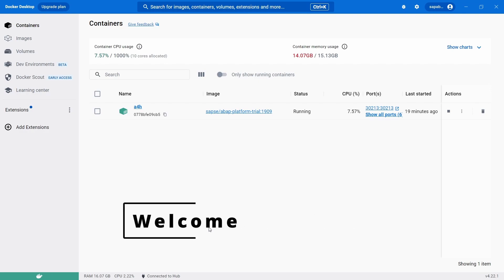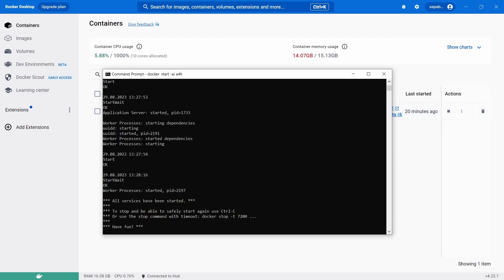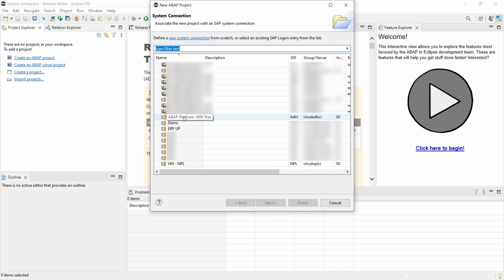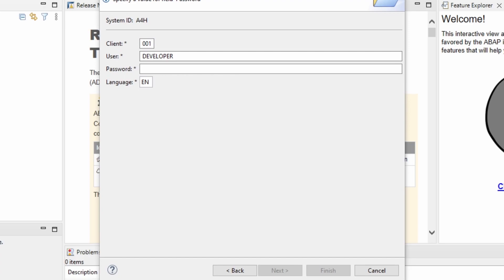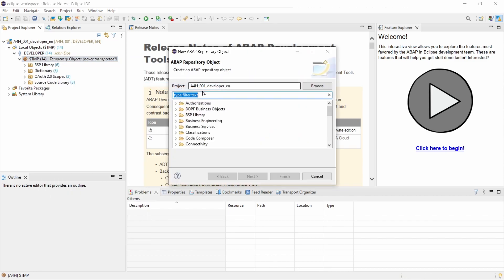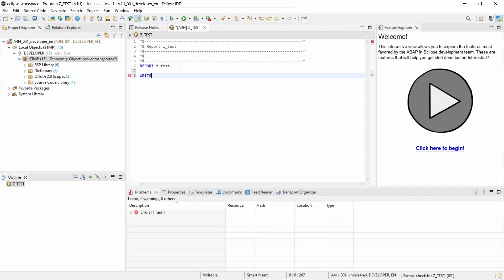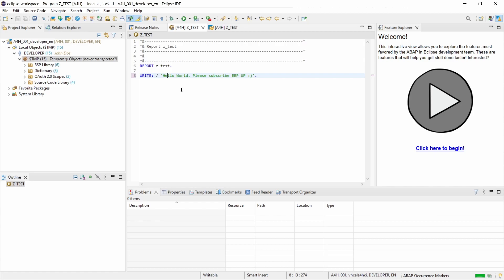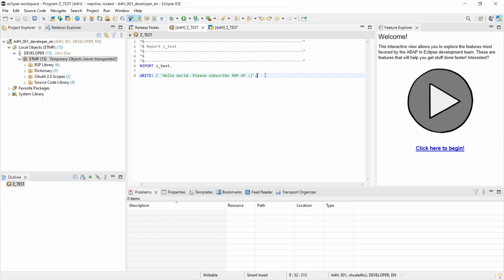Set up Eclipse IDE for ABAP Platform Trial 1909 | ABAP Development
In this video you will learn how to set up the Eclipse IDE for the ABAP Platform Trial 1909. So that you can learn and try out ABAP development.

▬ Content ▬▬▬▬▬▬▬▬▬▬▬▬
00:00 - Intro
00:30 - Start ABAP Platform 1909 Trial
00:53 - Start Eclipse
01:11 - Eclipse in ABAP Platform
02:46 - Create Sample Program
04:36 - Outro